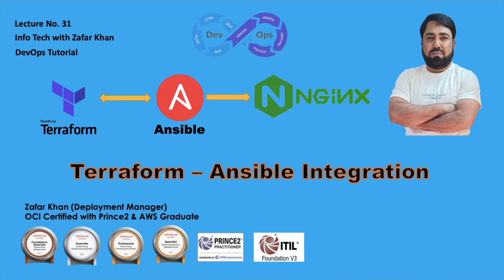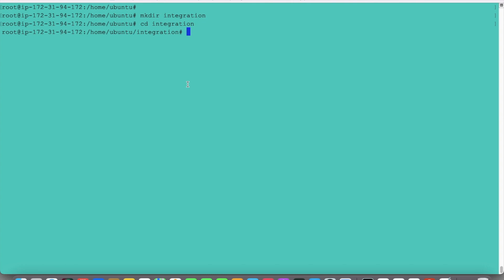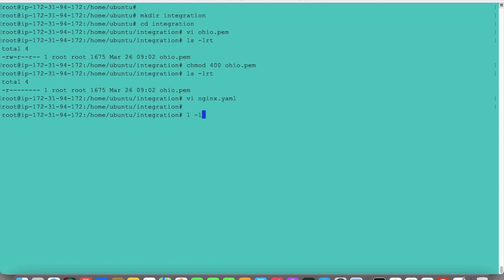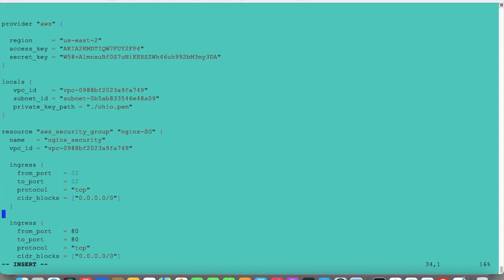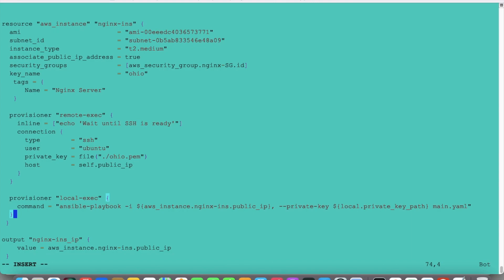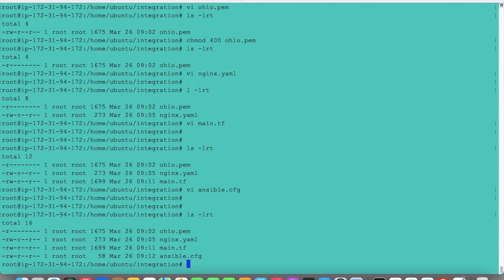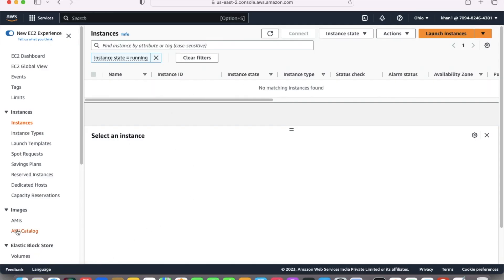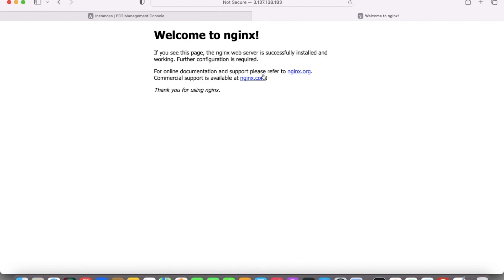Terraform - Ansible Integration and Install Nginx | Info-Tech with Zafar Khan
Integration of Terraform with Ansible and install Nginx
Info-Tech with Zafar Khan the Best and most effective learning Channel.